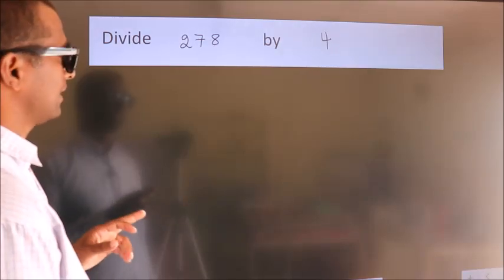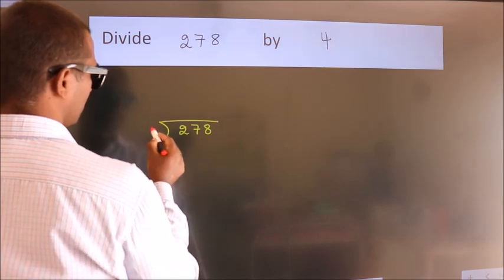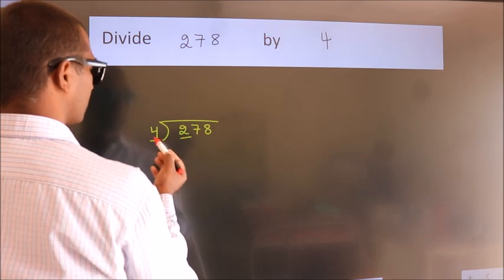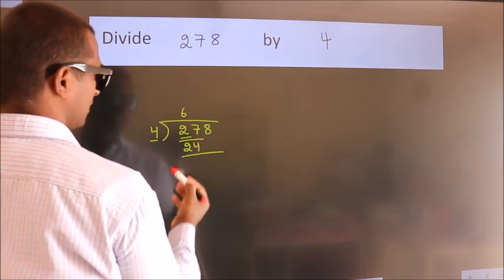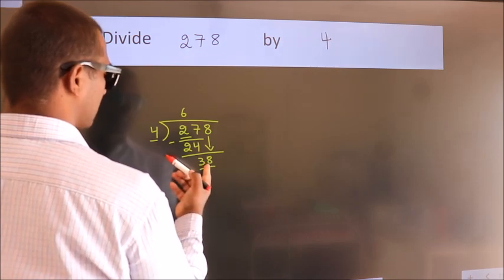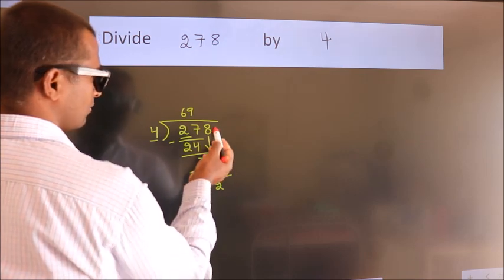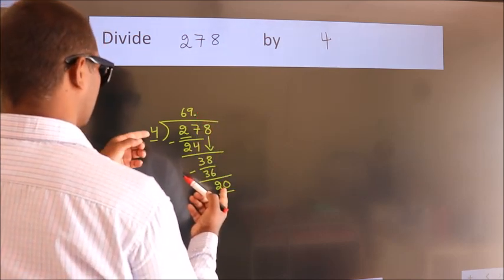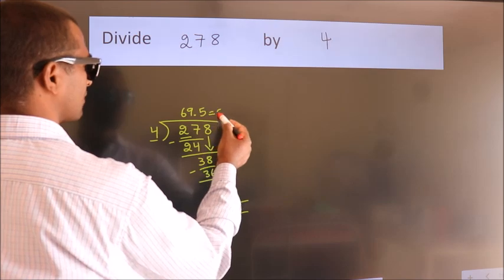Divide 278 by 4 Divide completely